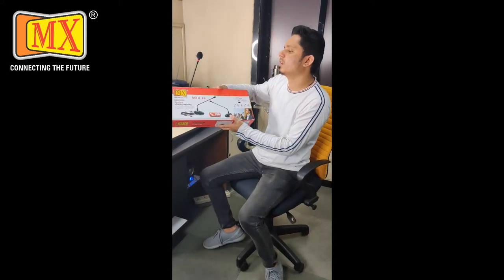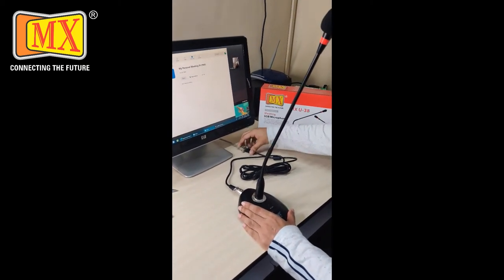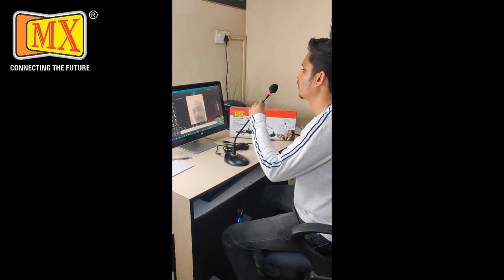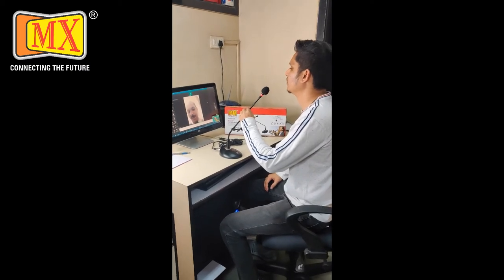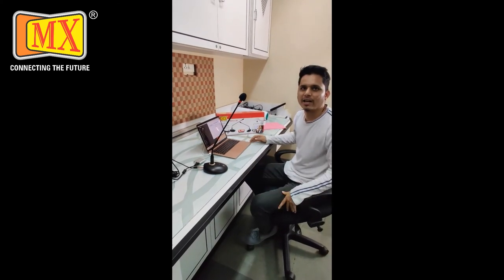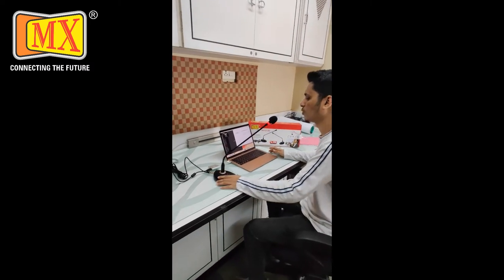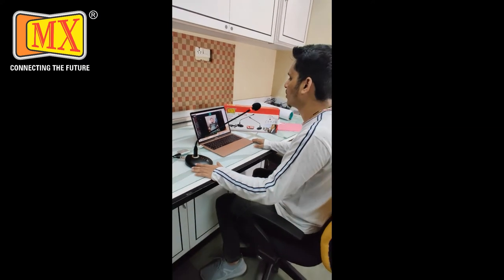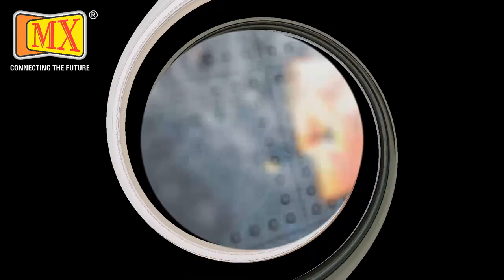USB Gooseneck Flexible Conference Microphone Plug& Play Condenser Mic for Computer PC Laptop Mac PS4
MX USB Professional Gooseneck Flexible Conference Microphone Plug&Play Condenser Mic Computer, PC, Laptop, Mac, PS4 Mic with ON OFF switch 360 degree Design for Recording, Dictation, YouTube, Gaming, Streaming

360°Flexible Goosenecks Design: The gooseneck laptop microphone allows you to adjust the perfect angle, height or swivel to show your charming voice. Best Choice for Podcast: USB microphone picks up is very crisp and very clear, fast and accurate recognition. Plug & Play for Win/Mac Computer and PS4: USB desktop microphone with Plug & Play compatible with Win 7 8 10/Mac/PS4/PS3. Professional in recording, dictation, youtube, skype, gaming, streaming, podcast etc. Desktop Base: Gaming microphone with heavy-duty housing ensures firm support for long goosenecks.

FEATURES
High speed USB2.0 transmission.
Compliance to USB audio equipment standard V1.0
Free to install drive program on the following system : Win2K/WinXP/Vista/Win7, Linux & Mac OS X
Effectivity to reduce the environmental noise and echo interference.
Built-in digital chip to make sure the stabilization.
Base LED indicate and gooseneck LED indicate.